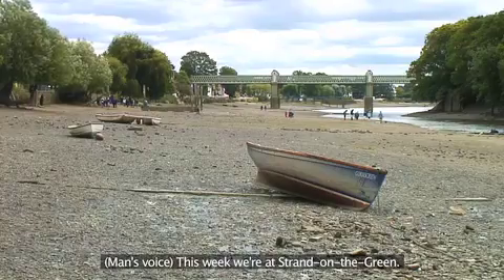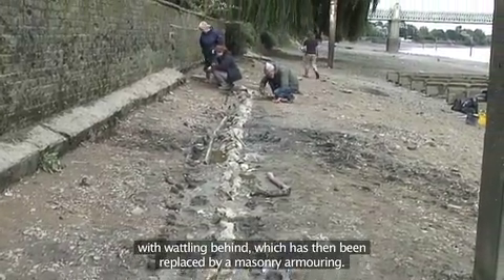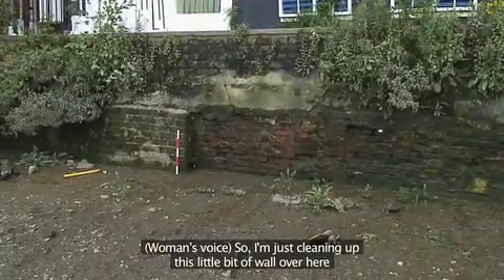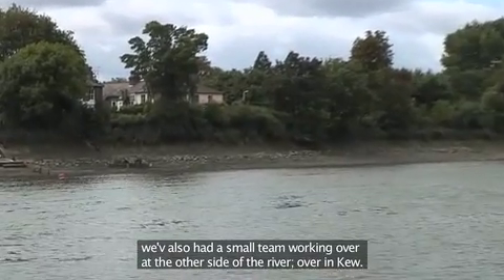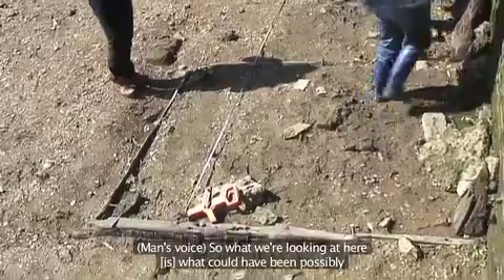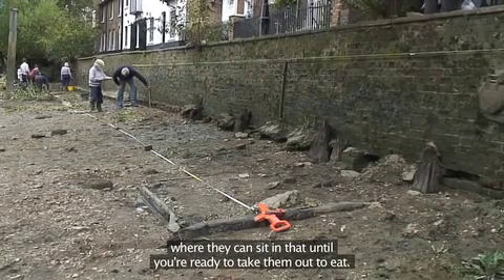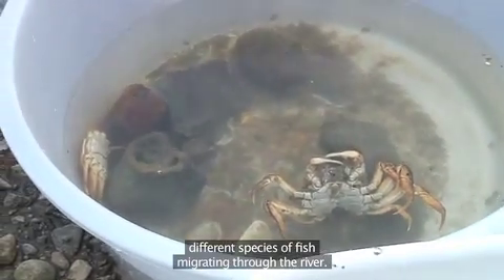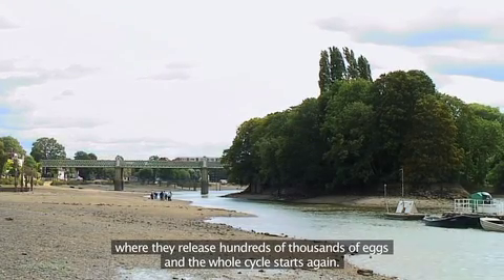Thames Discovery Programme - 8 (UCL)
Episode 8
Explore the archaeology and history of the Thames foreshore, London's biggest archaeological site, with our exciting Heritage Lottery funded project